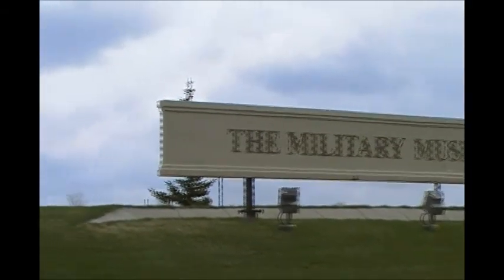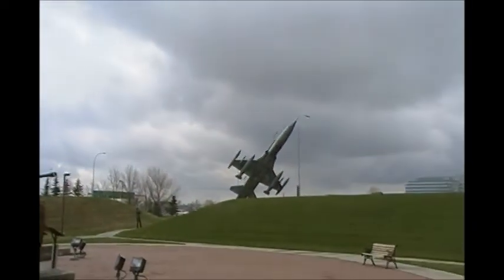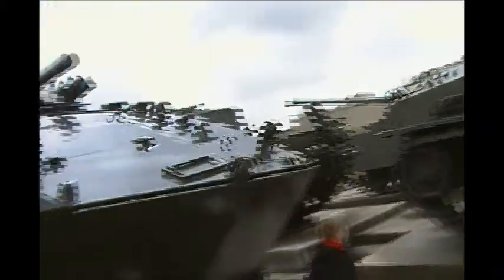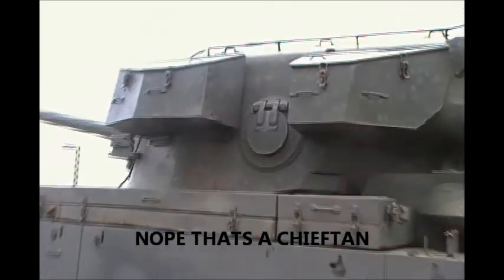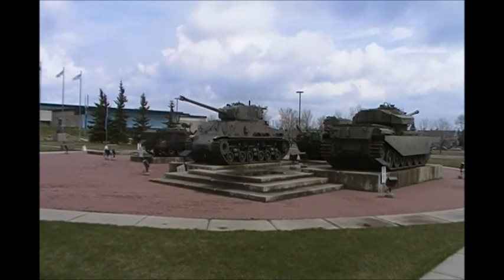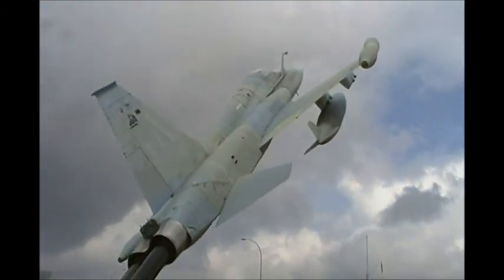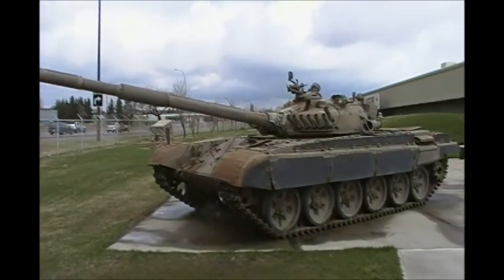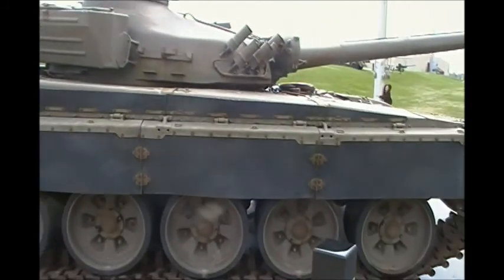MILITARY MUSEUM PART 1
My boy and I visit the Military Museum in Calgary Alberta.  My bad that's not a Chieftain it's a Centurion.  Shot this a couple years ago and the museum has added lots of new static Armour outside.